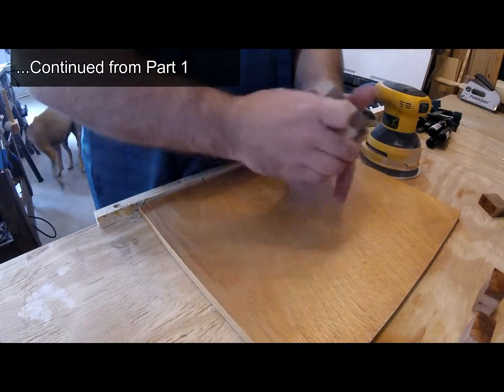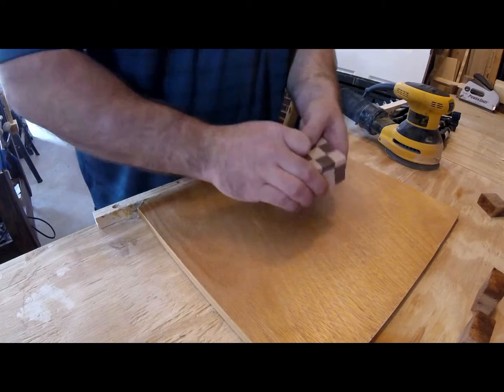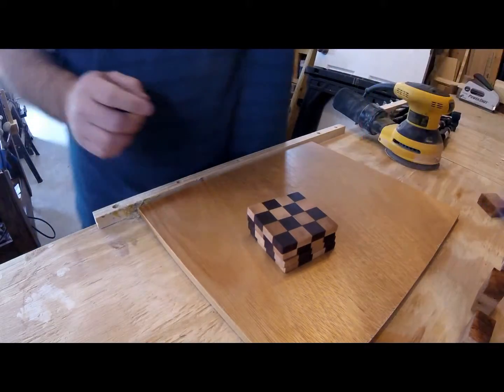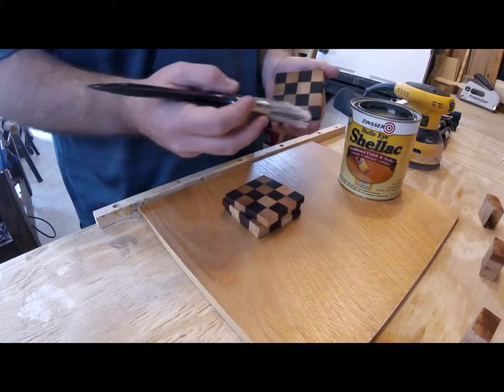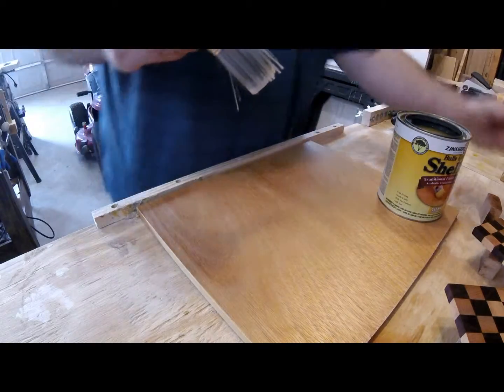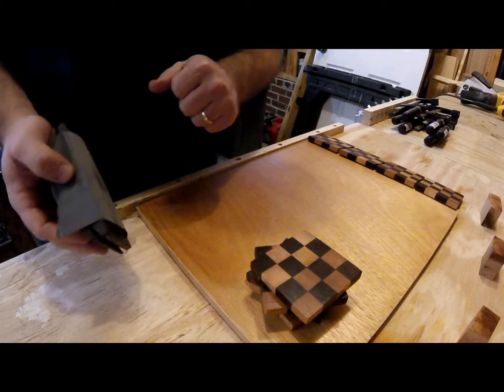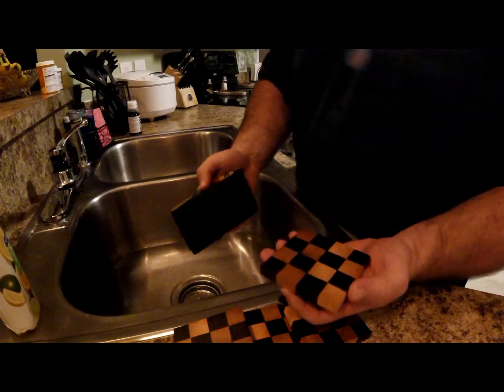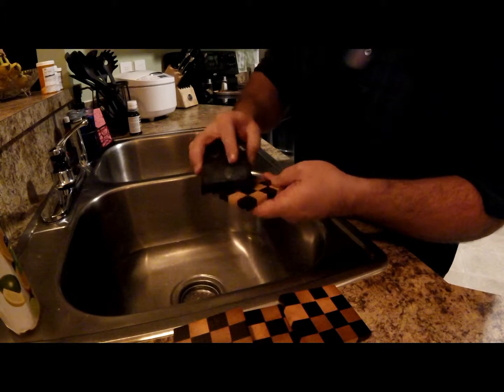Making Coasters with Simple Tools -Part 2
Making basic checkerboard style coasters with simple tools.